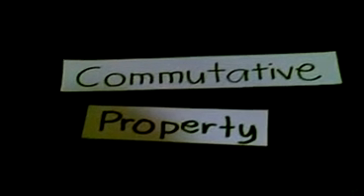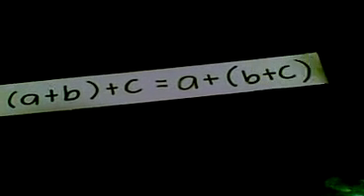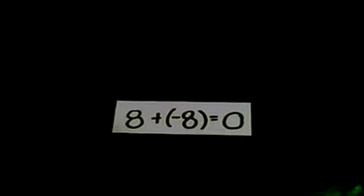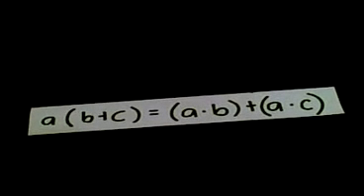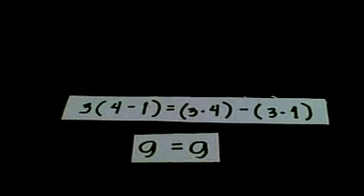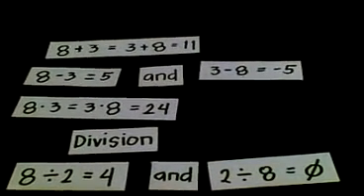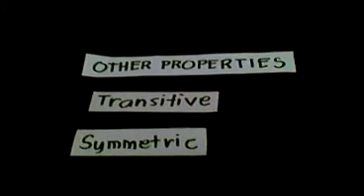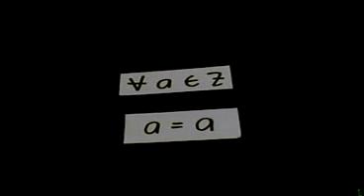Properties of integers